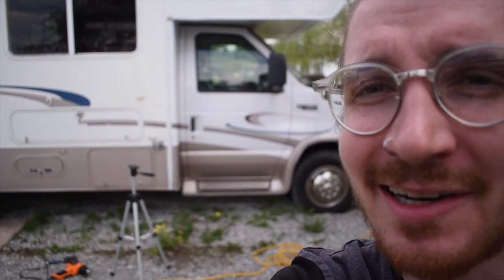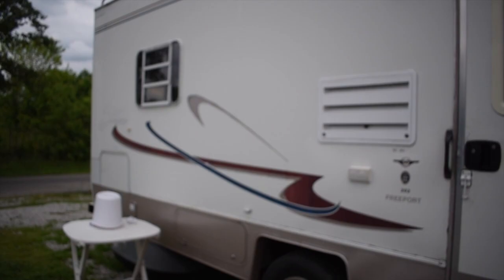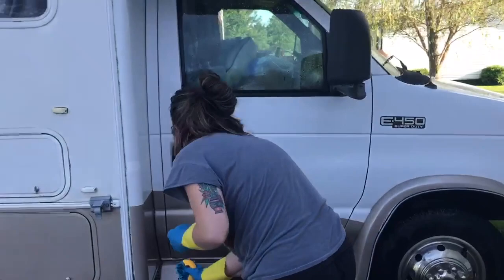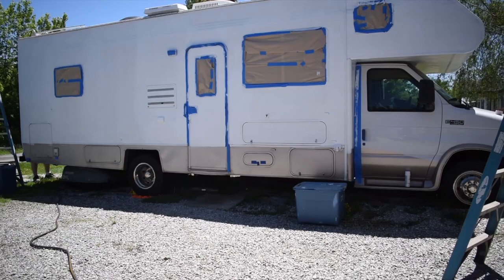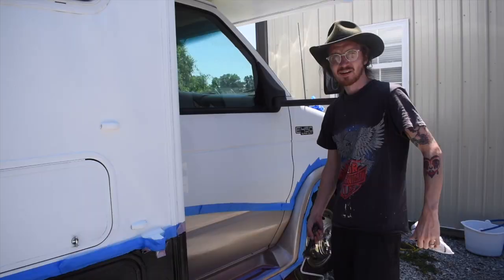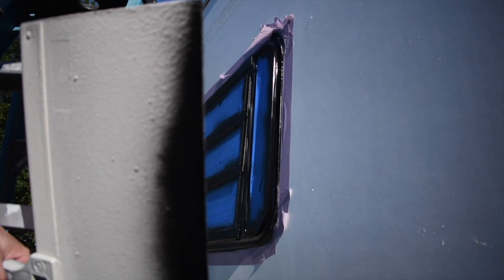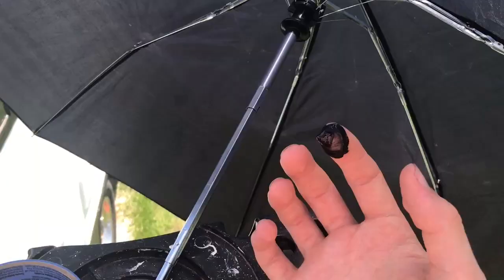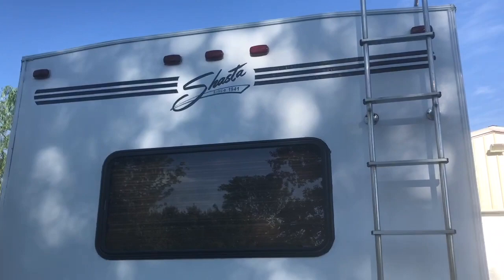Affordable DIY RV Exterior Paint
This is an affordable and fairly easy way to paint the RV exterior yourself! The total cost of this project was around $200. Follow along for our final RV renovation update!

Follow Along!

Support us for free! Energy by MusicToday80